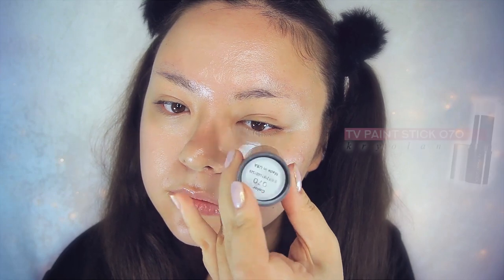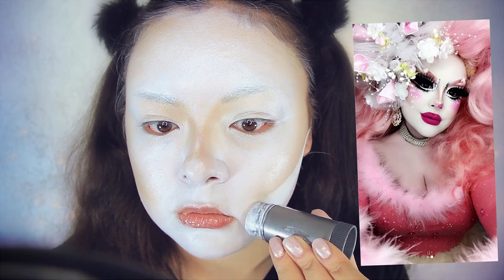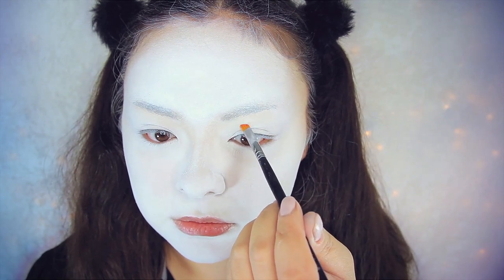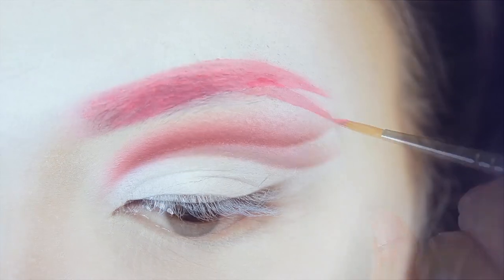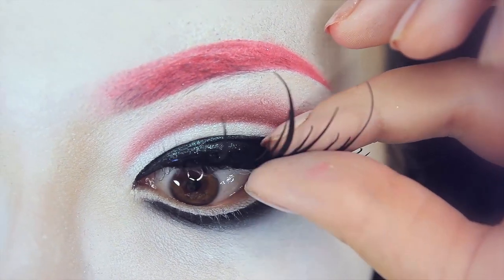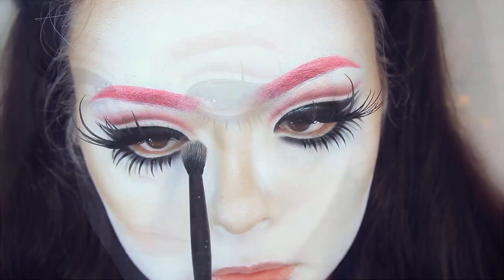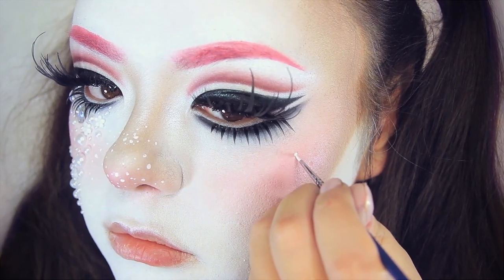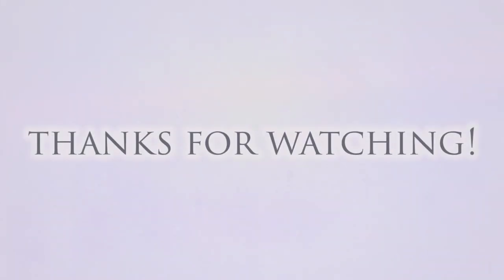MY FIRST DRAG QUEEN TRANSFORMATION...into Creme Fatale!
hellllo and welcome back to...minspooky? 😁 today's video is my first drag queen transformation, inspired heavily by la-based drag artist Creme Fatale. i've received a lot of requests over the past year to do a serious drag queen transformation, so here's my first attempt at it...how did I do? it was a bit challenging for me!

🎨 etsy store

if you enjoy my work, consider becoming a patron of mine on patreon.com.  this strictly goes towards projects and maintenance for this channel and really helps a lot!  i also offer monthly perks for patrons, such as prints and early access to some videos.

"Where Do I Go" - ninjoi.

"Flower" - ninjoi.

xoxo,